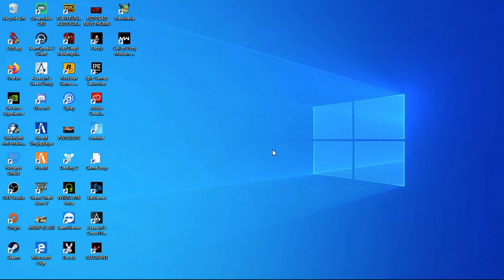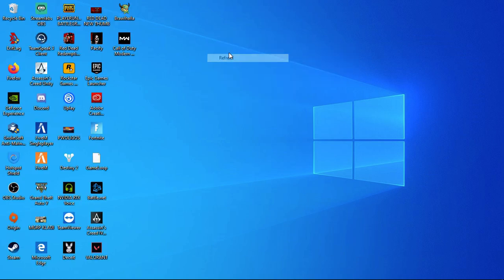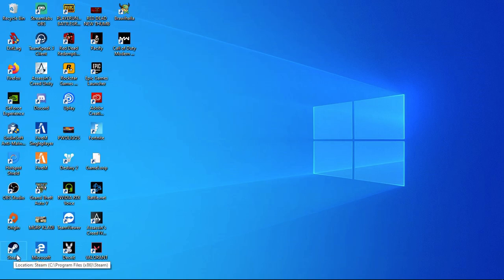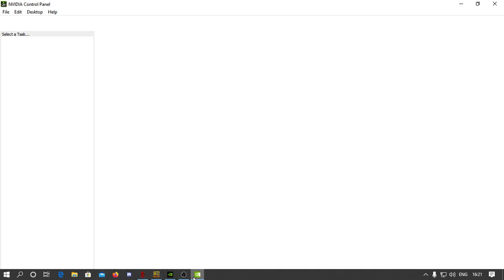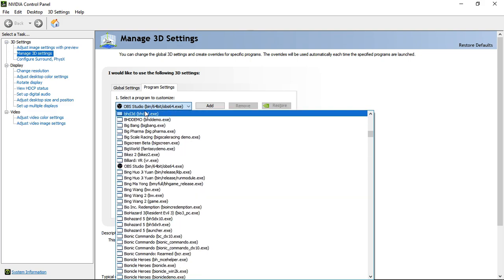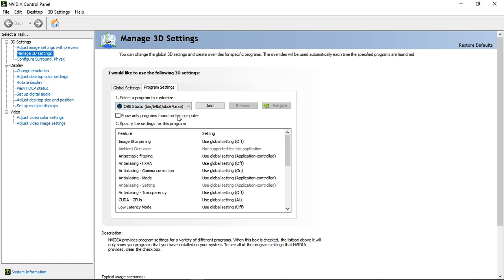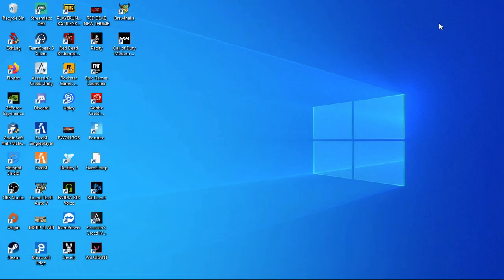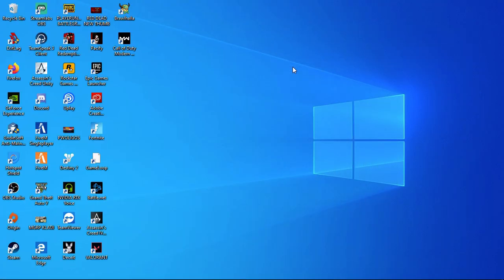DISPLAY CAPTURE NOT WORKING IN OBS?? HERE IS THE FIX!!MALAYALAM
THIS IS THE FIX FOR OBS NOT SHOWING DISPLAY CAPTURE...HERE IS THE FIX..ENJOY STREAMING..